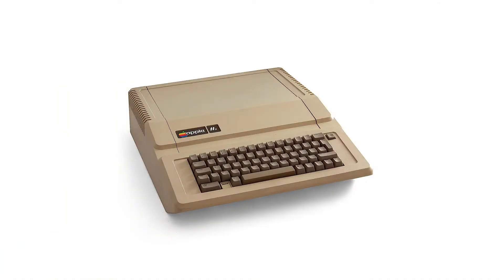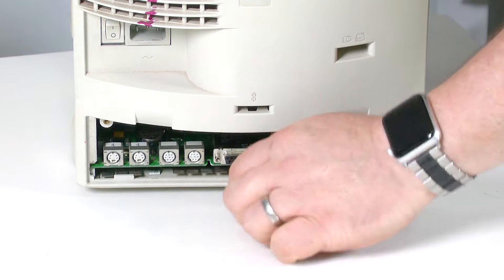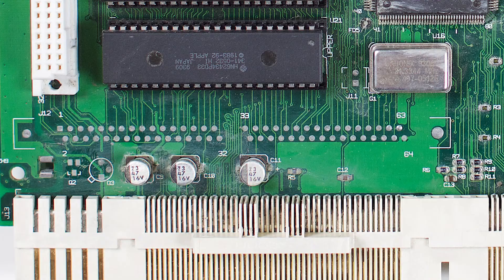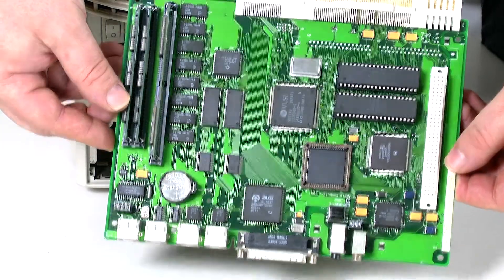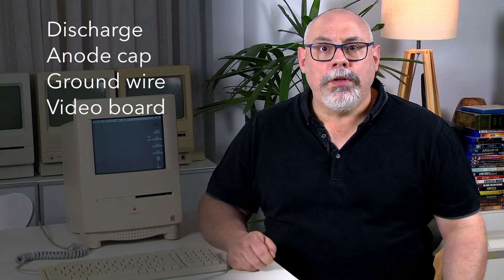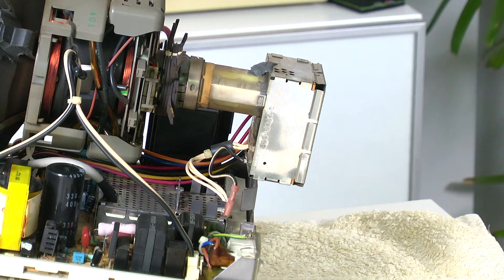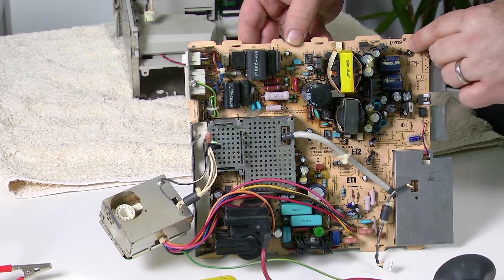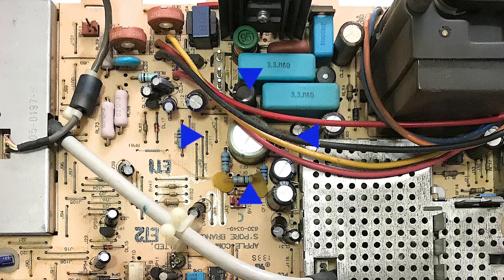Removing the analog board from a Macintosh Color Classic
The Macintosh Color (Colour) Classic is prone to capacitor leakage on the logic board and analog board. While the logic board is very easy to remove, the analog board is a bit more difficult.

Here is a brief demonstration of how to remove the analog board from a Macintosh Color (Colour) Classic.

Tools/Products used (paid links):
28 AWG enamelled magnet wire (thick)
34 AWG enamelled magnet wire (med)
40 AWG enamelled magnet wire (thin)